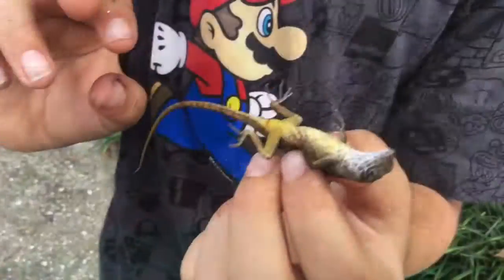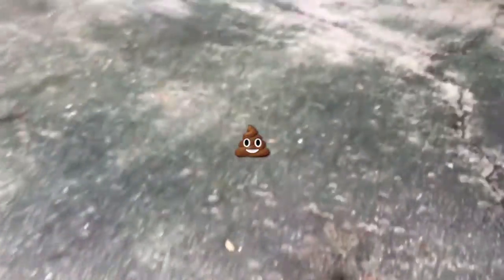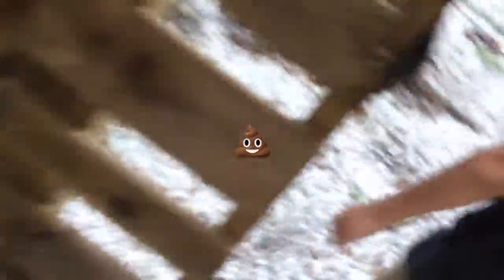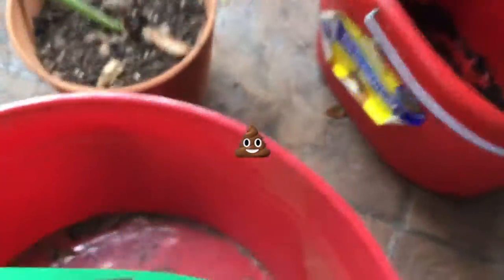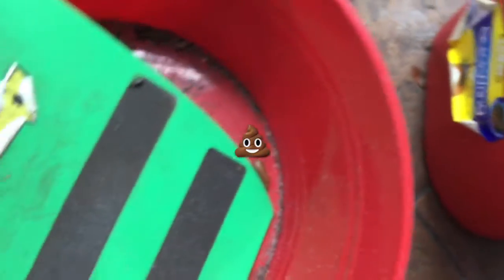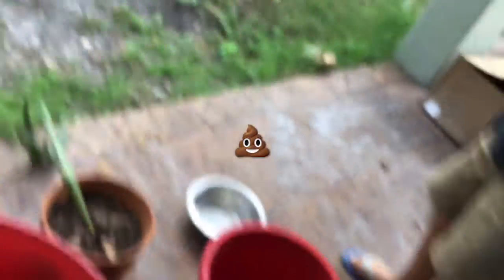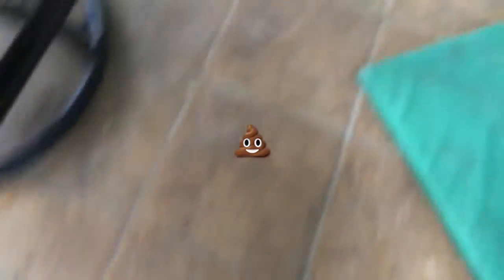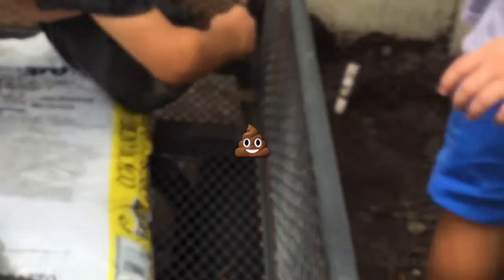Trying to catch lizards 🦎😟